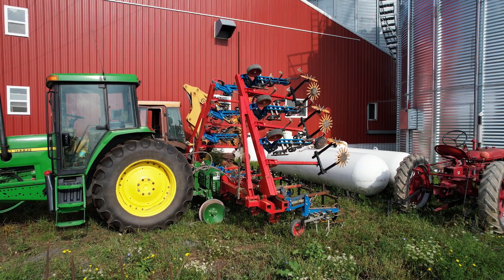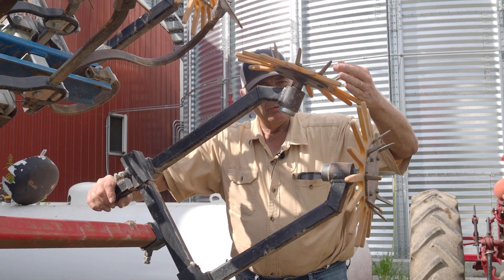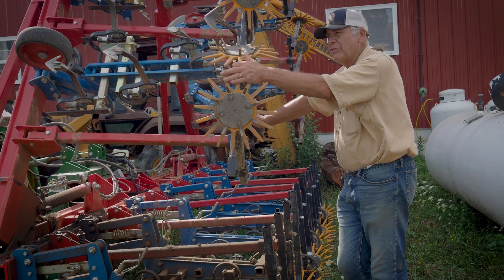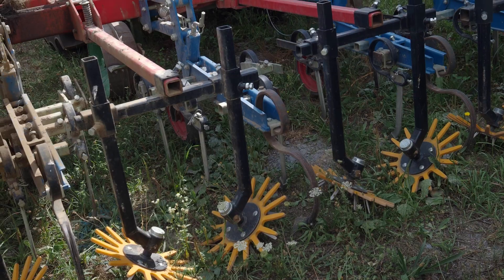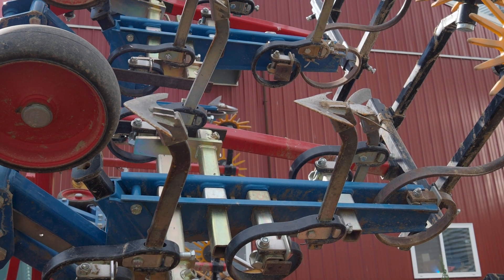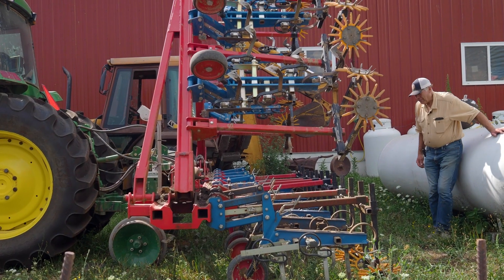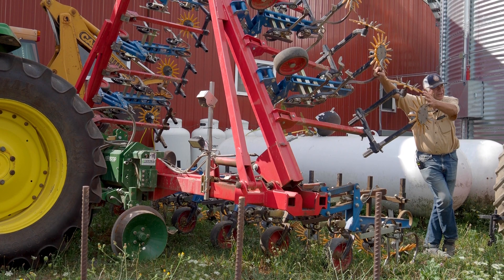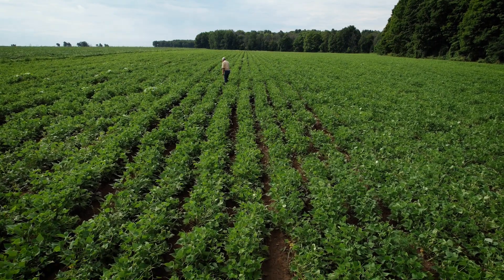Manage Weeds on Your Farm: Finger Weeders at the Martens Farm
When farmers want to manage weeds using mechanical and cultural practices instead of herbicides, it's important to have as many tools available as possible, and to know when and how to use each one. Klaas Martens, who farms nearly 2,000 acres of organic grains and legumes in Upstate New York, talks about the value of a relatively new tool--the camera-guided finger weeder, which allows for in-row weed cultivation after crop emergence.

This video is part of a larger series highlighting the ecological weed management practices used on farms across the country

Learn more about the ecological approach to weed management with the SARE book Manage Weeds on Your Farm